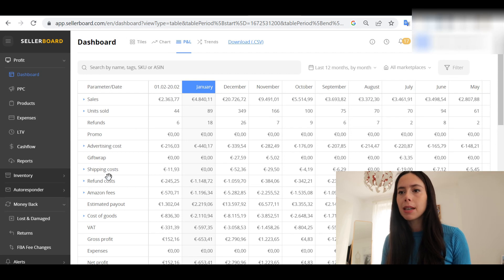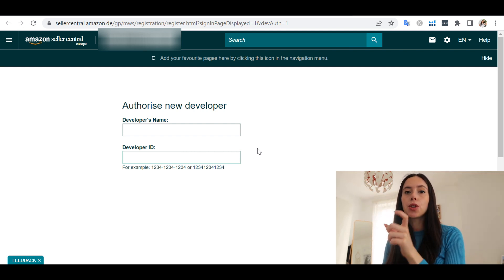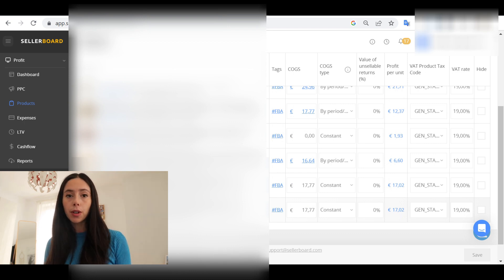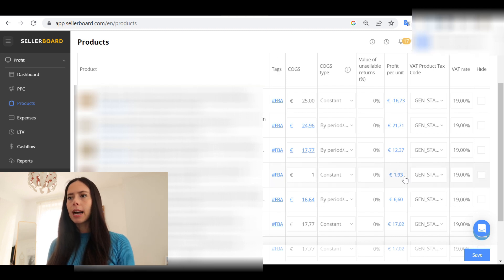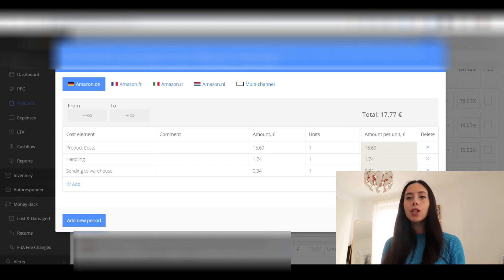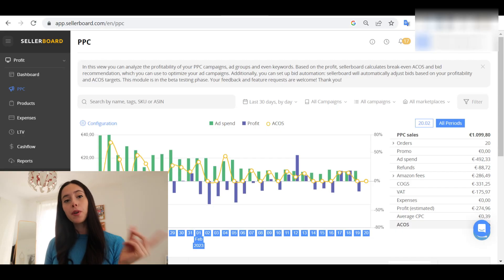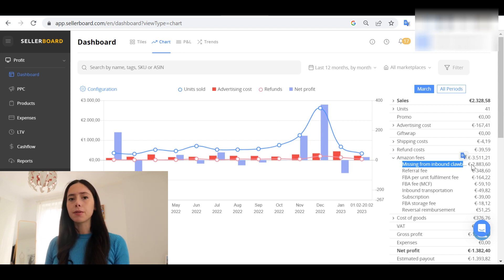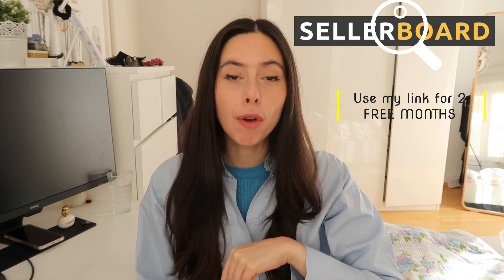SELLERBOARD AMAZON TUTORIAL PT. 2 | How to Setup your Sellerboard Account for Amazon FBA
I've been wanting to introduce you to Sellerboard for at least 1 year! In this video, I take you through Sellerboard, the Amazon software that allows you to keep track of your Amazon FBA profitability.

Helium 10 has a 100% refund guarantee, so there is no risk: you get your money back if you are not satisfied.

💸 Looking to open a business bank account in Germany? I use Penta and I love it. Sign up using my link and get a €20 credit

Timestamps:
00:00 - Seller Board Review & Tutorial
00:30 - Sellerboard Free 2 Month Trial
00:40 - Sellerboard Main Features & Use cases
01:41 - How to connect Sellerboard with Amazon
02:22 - How to load the COGS into Sellerbord
05:56 - How to connect Sellerboard with Amazon PPC
06:40 - Analyzing Amazon FBA information from Sellerboard

1. Small tripod
2. Canon G7X Mark II
3. Memory Card 64 GB
4. Extra battery (Canon G7X Mark II)
7. Neewer Ringlight
8. RODE Lapel Microphone
9. Hama tripod

* Some links are affiliate, meaning that if you care to purchase any of the products with the link in the description box, I make a small commission, it does not change the price in any way, however, it enables me to make more content without having to do as many sponsored videos. I am not paid or asked to use these links.